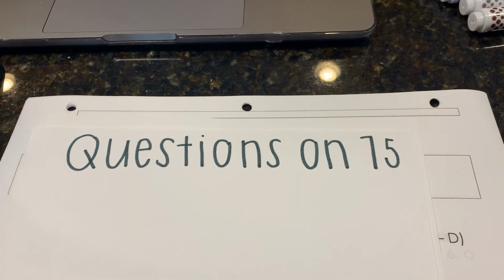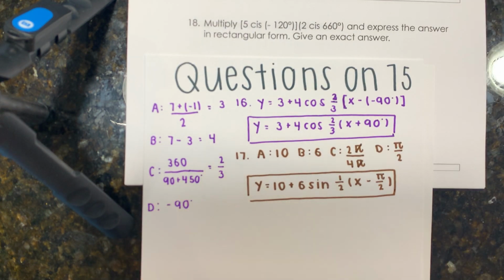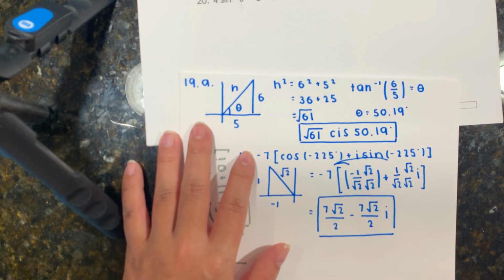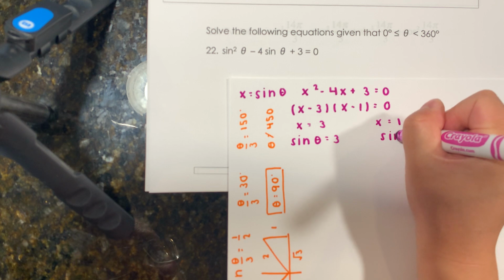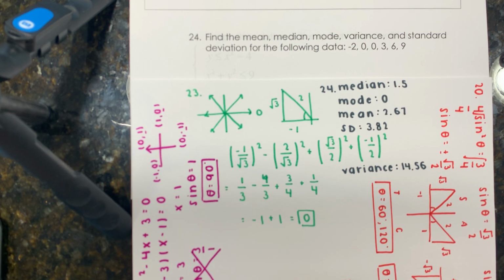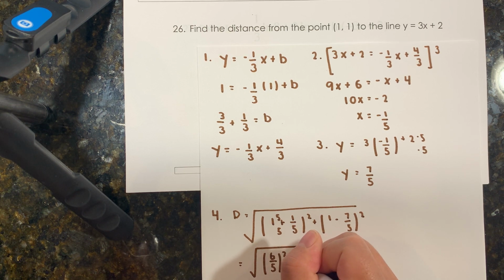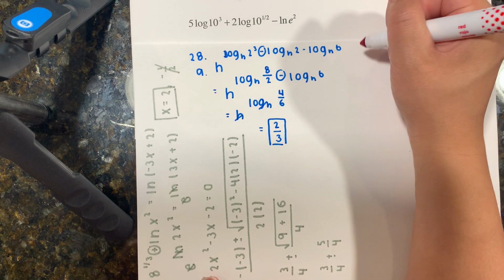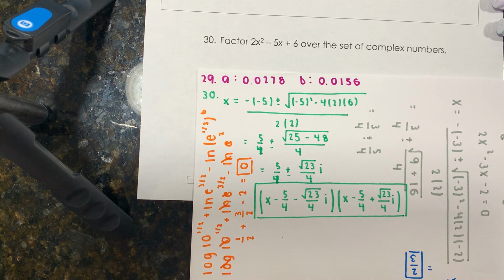Algebra 3 Questions on 75